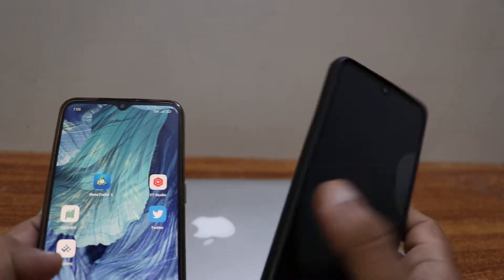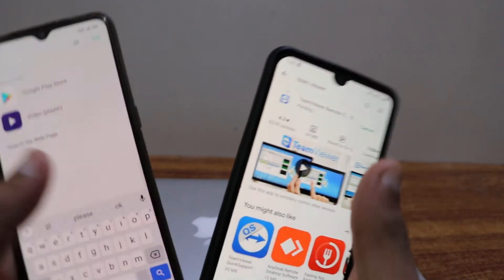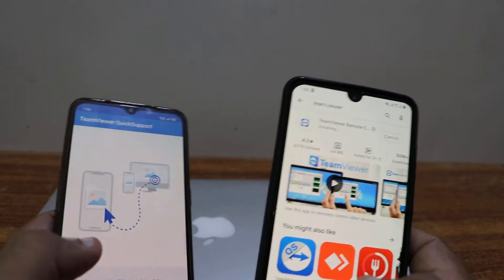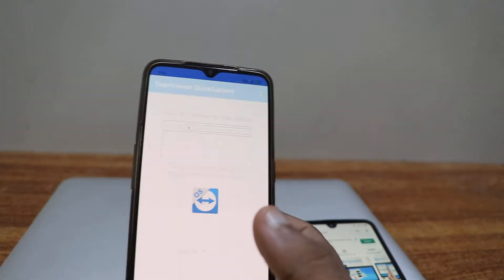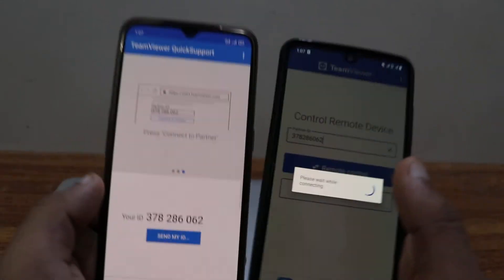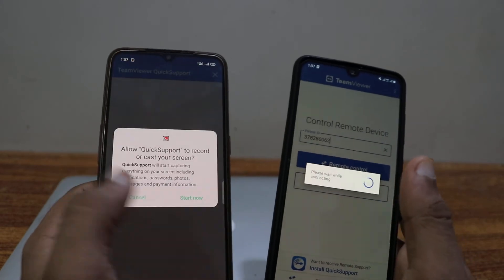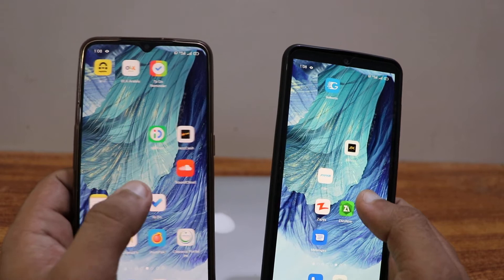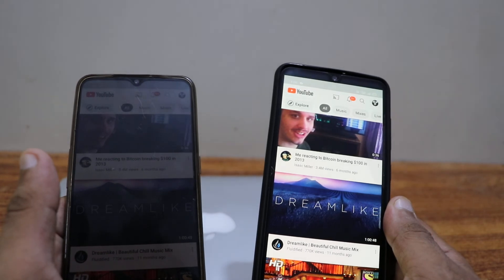How to Control Another Phone With One Phone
In this video we will learn How to Control Another Phone With One Phone

 in this video we are going to learn How to Control Another Phone With One Phone
after watching this video you will learn How to Control Another Phone With One Phone
if you think you have learned How to Control Another Phone With One Phone